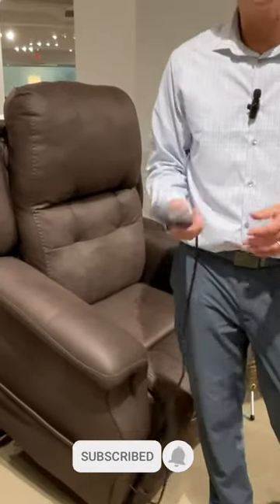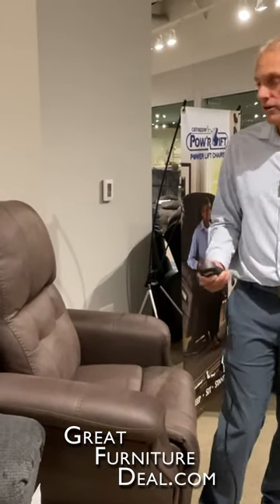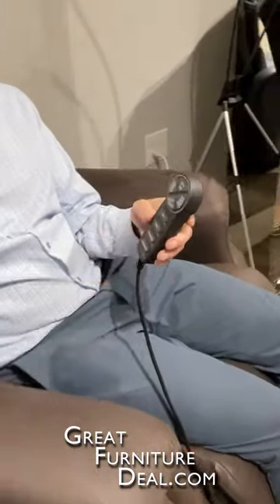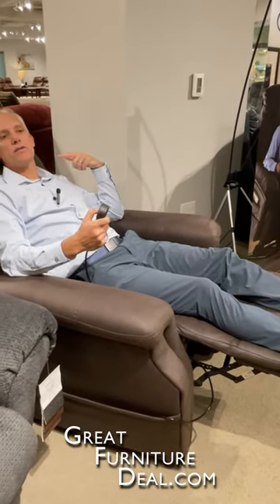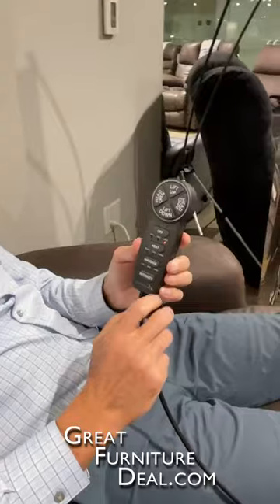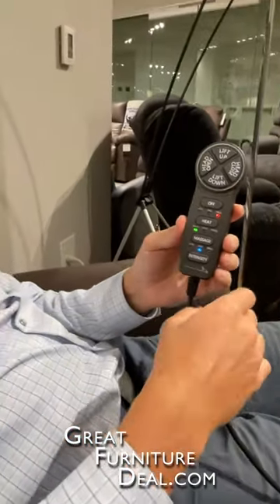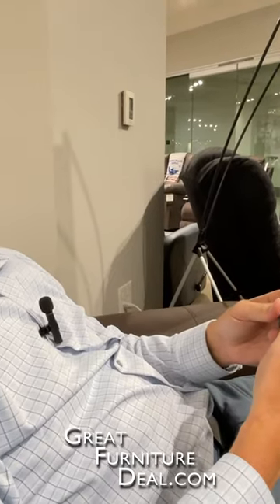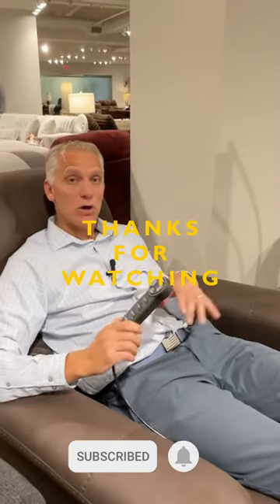Catnapper - Haywood Lift, Massage and Heat Chair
Introducing the Catnapper Haywood Power Headrest Power Lift Lay Flat Recliner with Heat & Massage in Chocolate. Combining functionality with style, this recliner boasts attention-grabbing features such as stylish arms, back tufting, and bold luggage stitching.
Its lift mechanism effortlessly transitions you from seated to standing positions, while the reclining function offers nearly infinite relaxation options. Experience ultimate comfort with the added benefits of a 3-speed massage and multi-level heat. The Haywood Collection recliner is designed with polyester material in a transitional style, requiring some assembly. Enjoy peace of mind with a lifetime warranty on the frame, springs, and recline mechanism, along with generous warranties on other components.